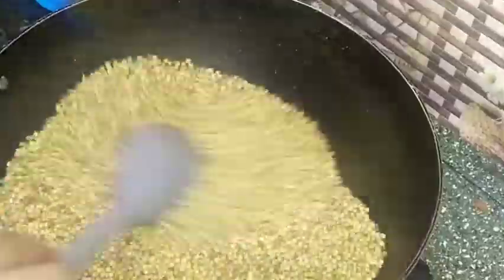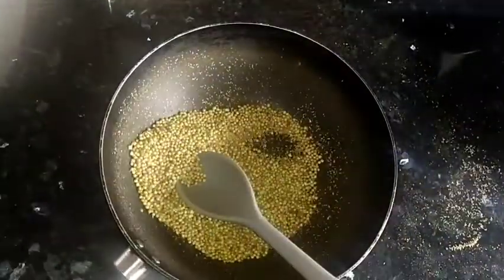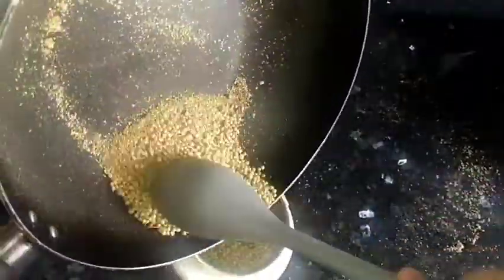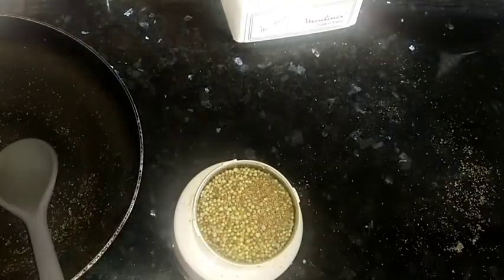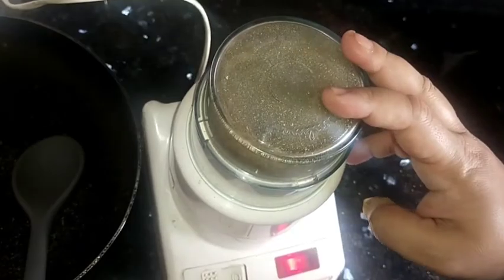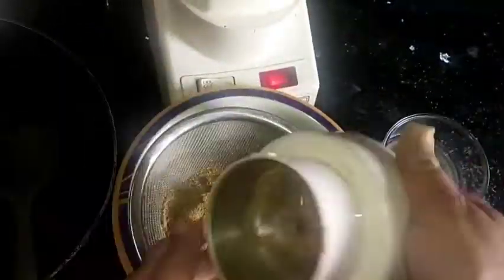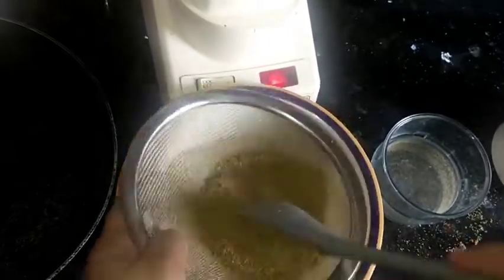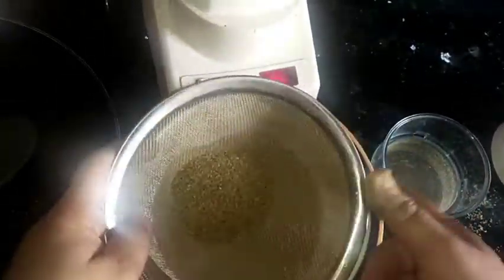How to make coriander powder at home | Ghar py dhaniya powder bnayen